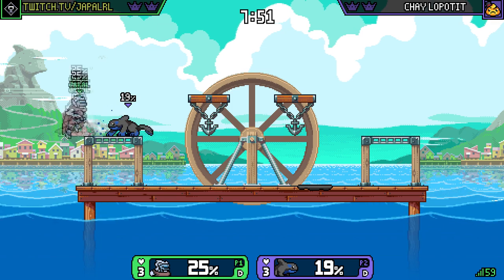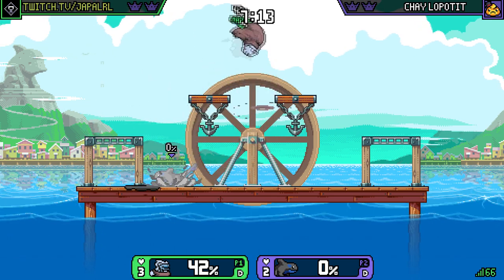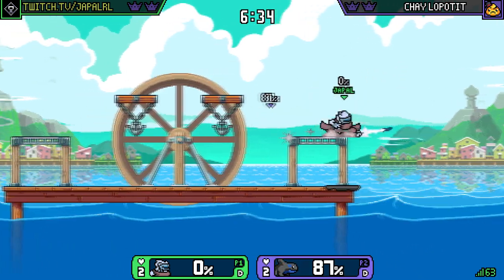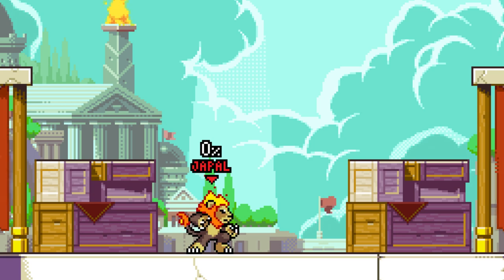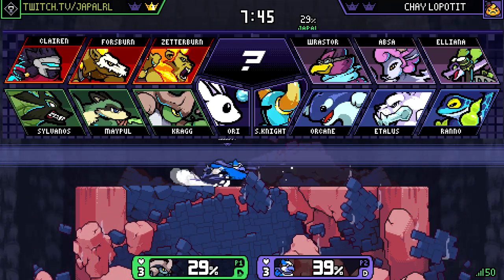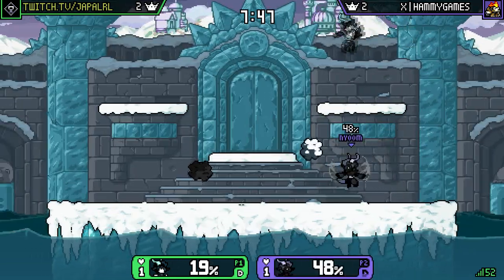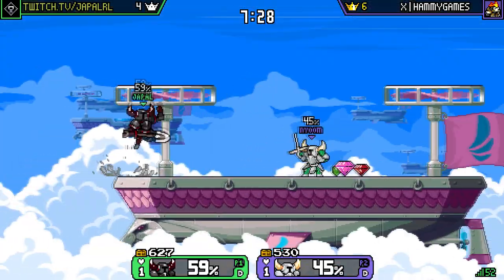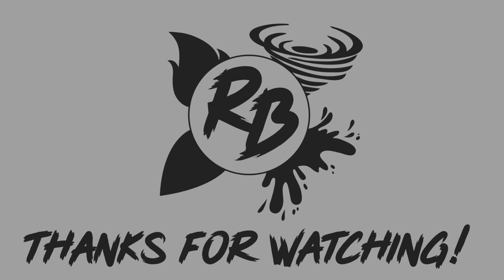Rivals Basics - The Basics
Today we'll show you the basics of Rivals of Aether, what all your buttons do, and a quick overview of the characters!

If you have any questions, message one of us on Discord
hammygames#4622
Japal#3918